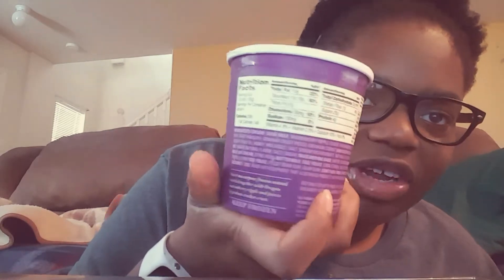Trying Frozen Custard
Hey everyone its me I knows its been a while and here to say I'm back! And ill be posting Mondays and Wednesdays!